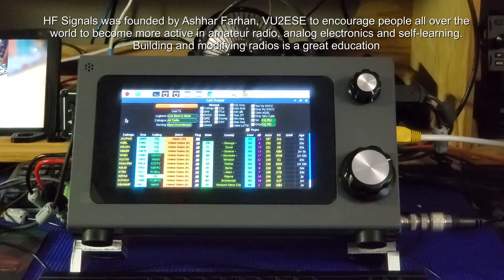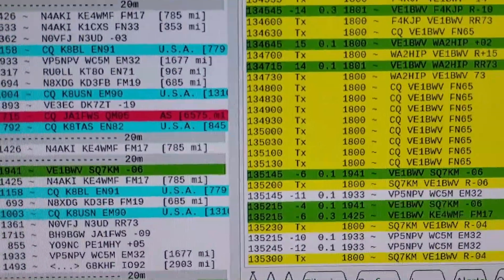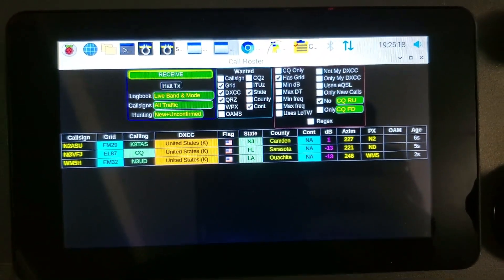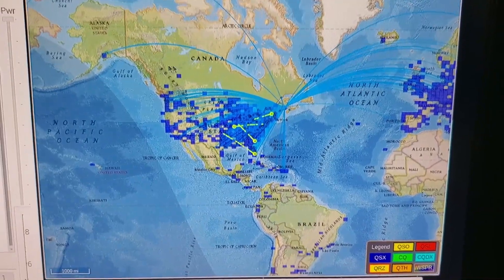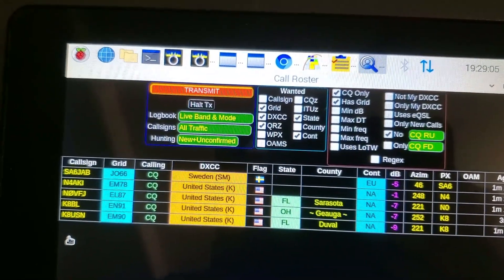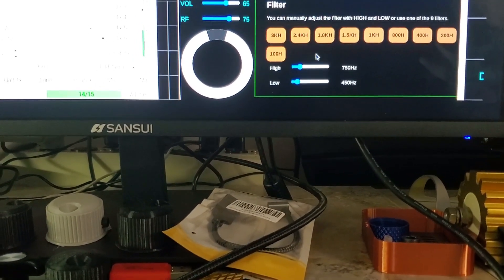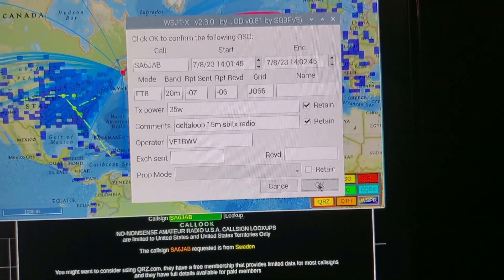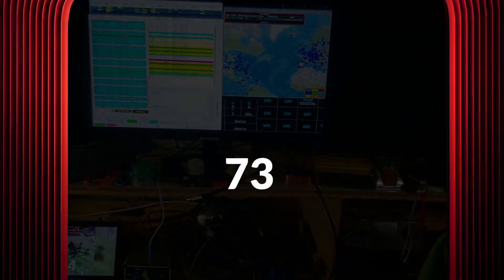SBITX V2 RADIO WITH WSJT-Z AND GRID TRACKER - VE1BWV 2023 07 05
A recent setup i have been working on to get WSJT-Z and Grid tracker to work with the SBITX radio

SBitx Background
HF Signals was founded by Ashhar Farhan, VU2ESE to encourage people all over the world to become more active in amateur radio, analog electronics and self-learning. Building and modifying radios is a great education